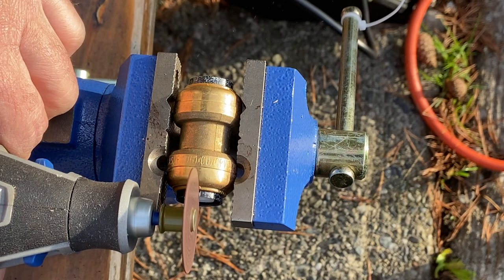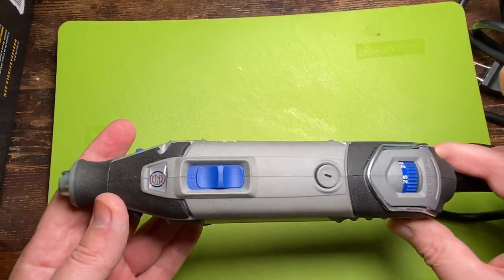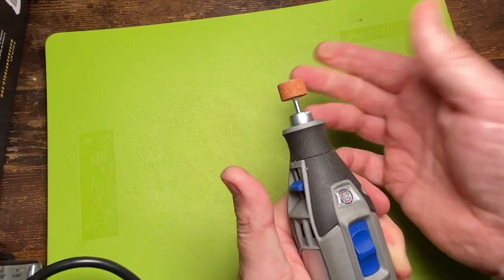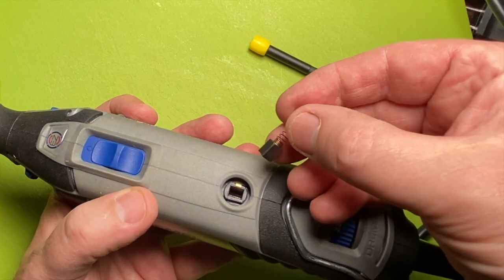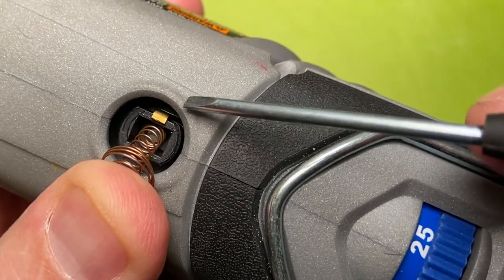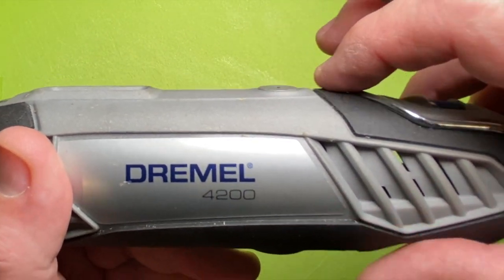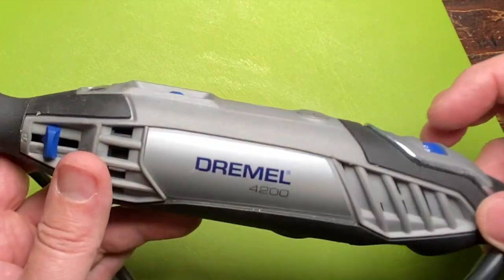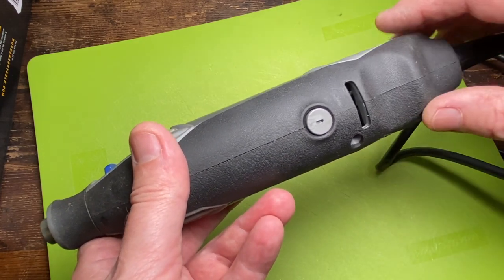DREMEL JUST QUIT WORKING!...Hoping For An Easy Fix!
DREMEL JUST QUIT WORKING!...Hoping For An Easy Fix!   When it comes to dremel repair or dremel problems check out the dremel carbon motor brushes first if your dremel stopped working.  This dremel fix was quick and easy.